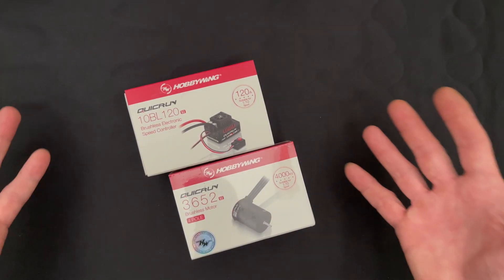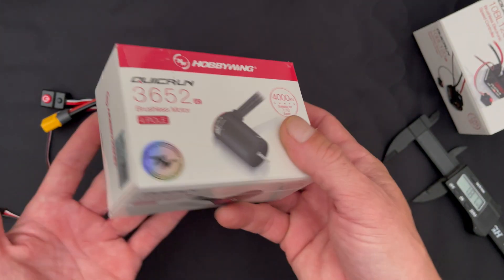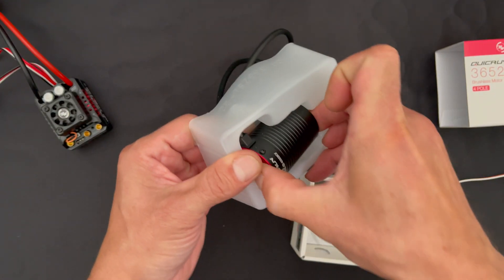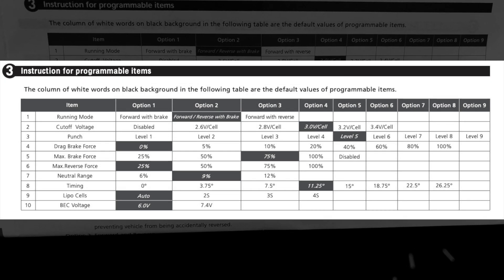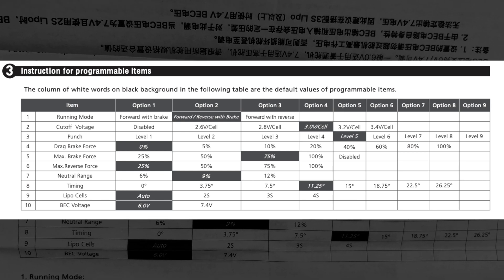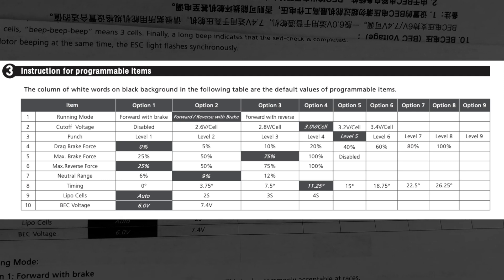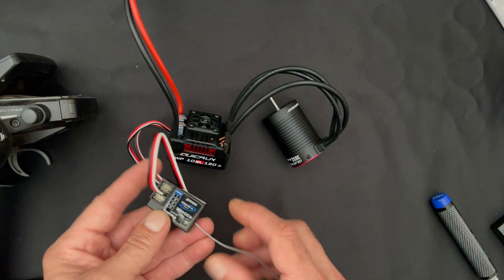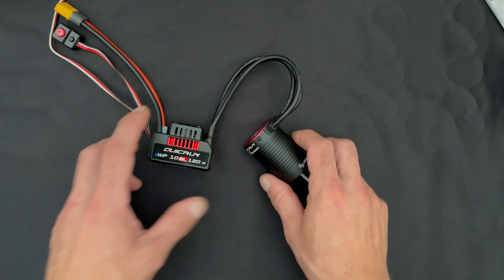The Charlie Show /// Episode 325 /// Quicrun 10BL120 G2 Brushless System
The Quicrun series of super cost friendly motors and speed controls has received a facelift, and some updates.  Feature packed, power filled combos at an amazing price, that offer performance with no holding back.  These systems are popular for RTR upgrades or simple builds not needing tons of tuning options.  This video walks through unboxing, setup and features you should know about.

Cars & Trucks
QuicRun (starters)

Helicopters & Airplanes
Platinum Series
Flyfun Series
Skywalker Series
DRONE
XRotor Series
Marine

Our mission: Help create memorable moments worldwide.
Instagram.com/Hobbywing
Twitter.com/Hobbywing_